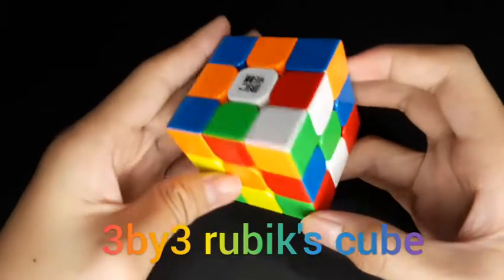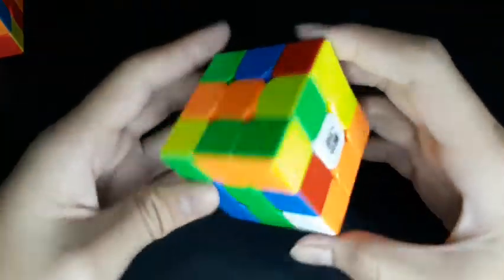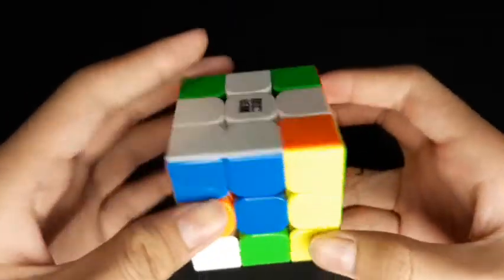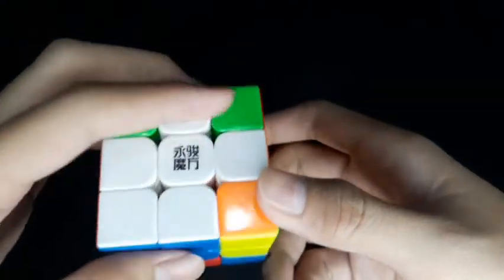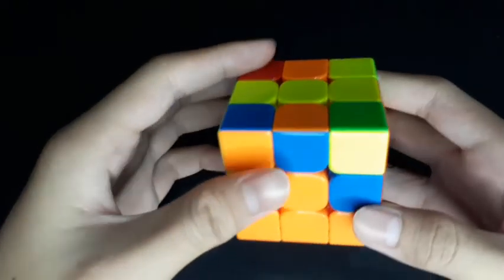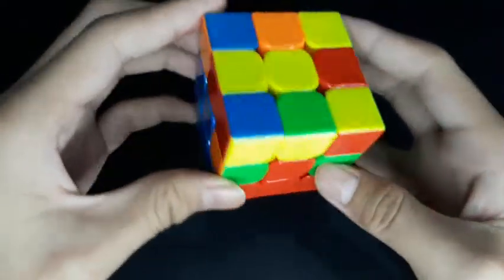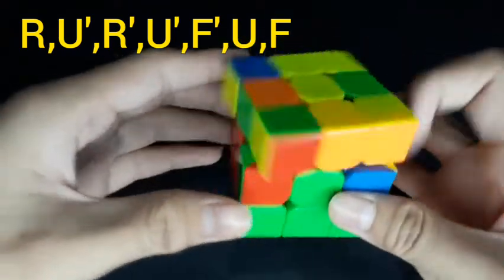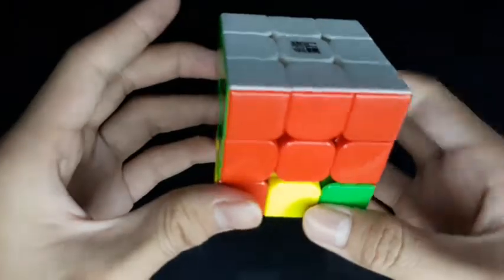how to solve a 3by3 rubik's cube(part one)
stay tune for part two!😁